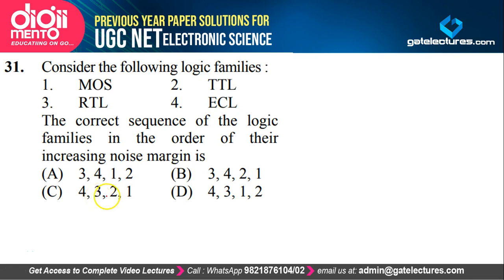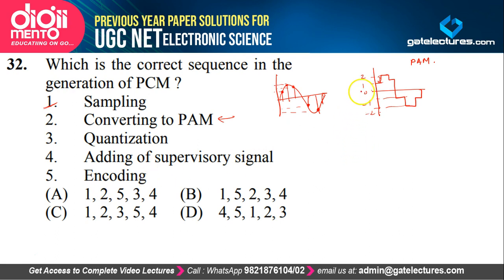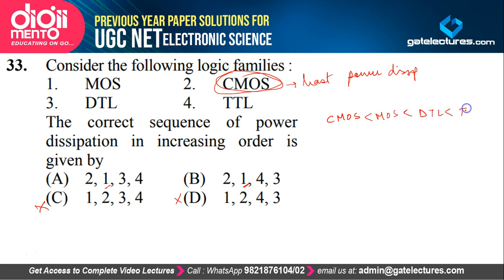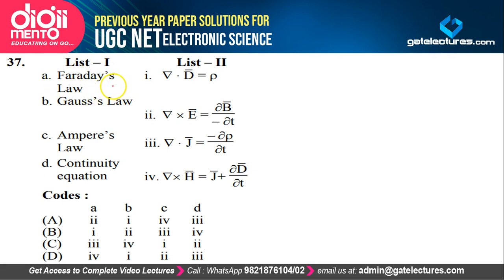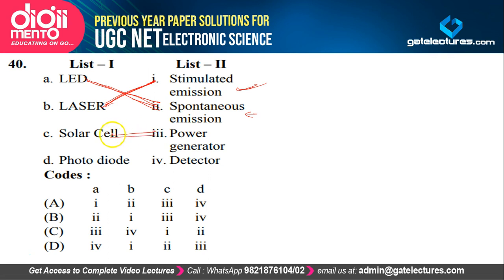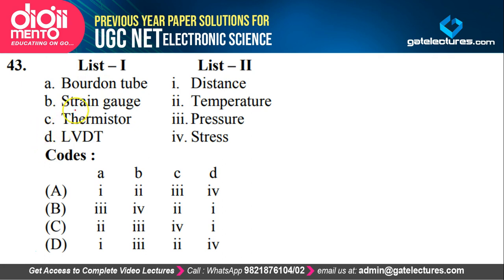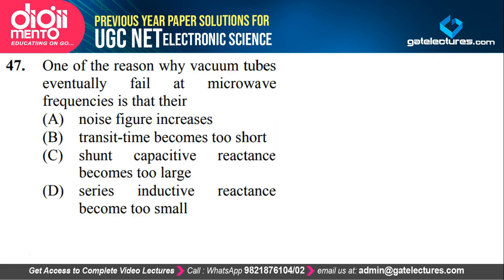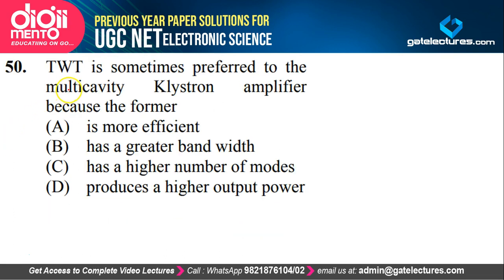UGC NET Electronic Science June 2013 paper solution paper 2 Part 1 Q31 to 50